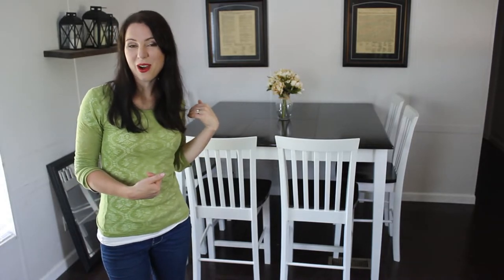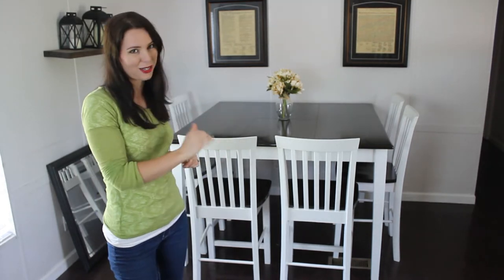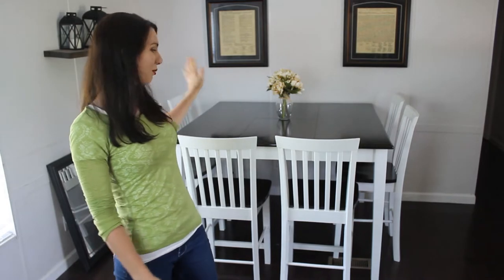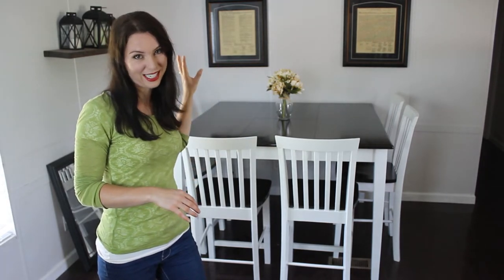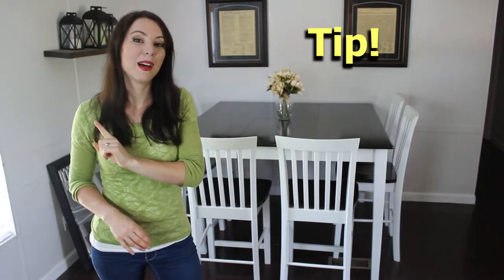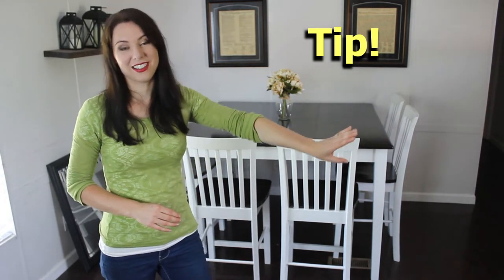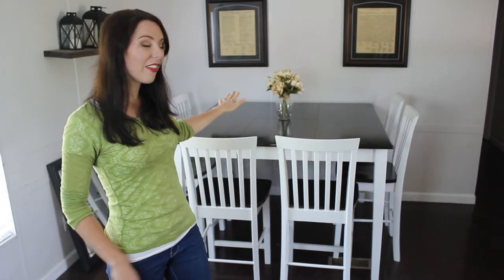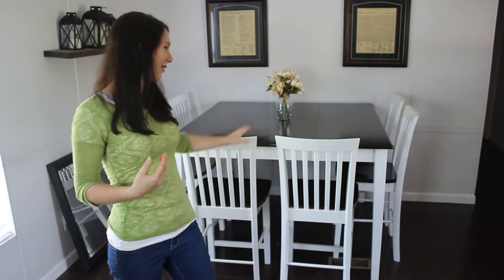DIY Farmhouse Dining Table MAKEOVER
Learn how to do this easy DIY Farmhouse Dining Table Makeover that will completely transform your home!

Materials:
     An old dining table set
     Paint stripper (I used Minwax Paint thinner)
     Rubber gloves
     Lots of foam brushes
     Regular brush
     Rough and smooth sandpaper
     Stain of your choice (I used Minwax Wood Finish Dark Walnut stain)
     Polyurethane (I used Minwax Fast Drying Polyurethane, clear gloss)
     White paint

About Me:
I'm Shelly and I'm here to inspire you to try new things and show you how to make fun cakes, woodworking projects, creative beekeeping, and share all the animals on our farm.  I am a mom of three little girls and it's a ride full of adventure that I love sharing with them as I'm sharing with you.
The name "ShadeTree" comes from "shadetree mechanic" or a "Do-It-Yourself-er". I'm passionate about life-long learning and finding joy in every day life.